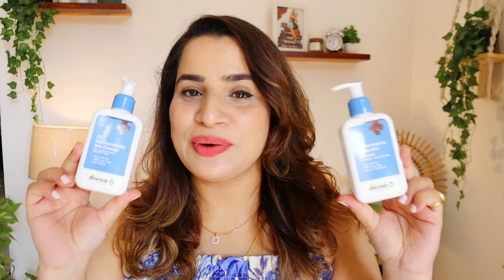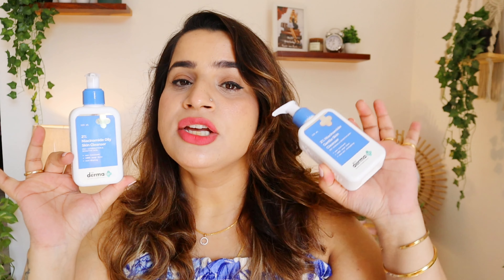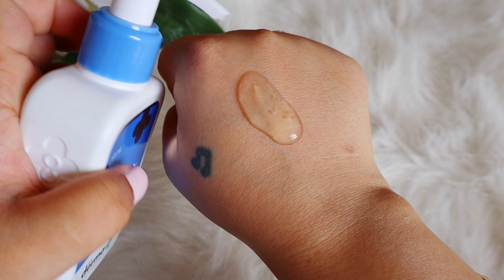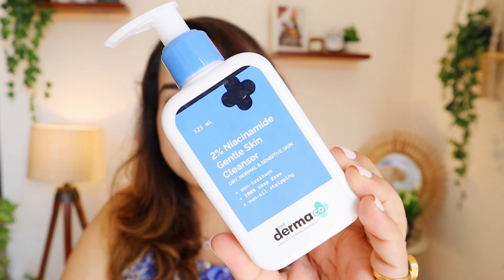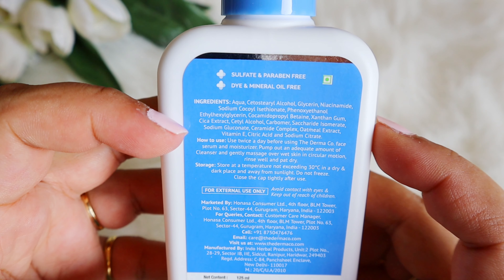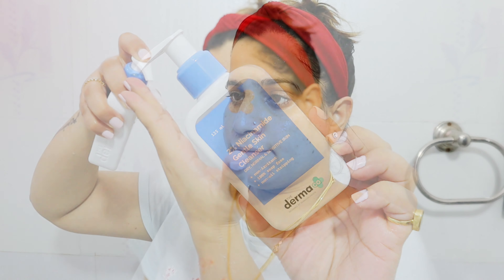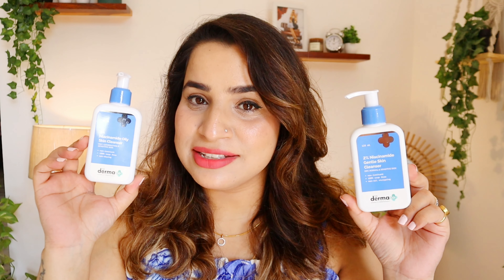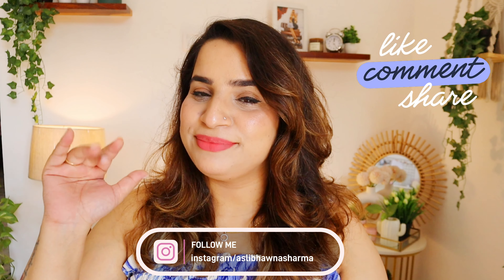Derma co Newly Launched cleansers for sensitive skin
Hello Beautiful

Derma co Has launched their Cleanser for Sensitive Skin be it oily sensitive or dry sensitive,  i have tried both the cleanser for more than a month now and here is my experience on these two,  hope this was helpful.

☆ ●Copyright● ☆
Do not use Picture or Video Without permission